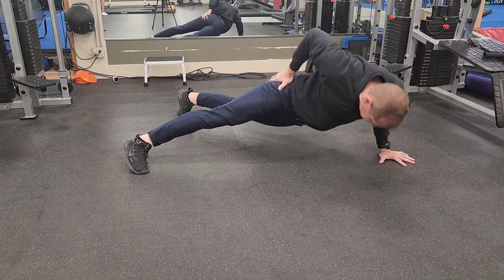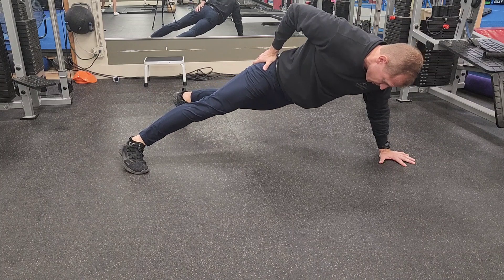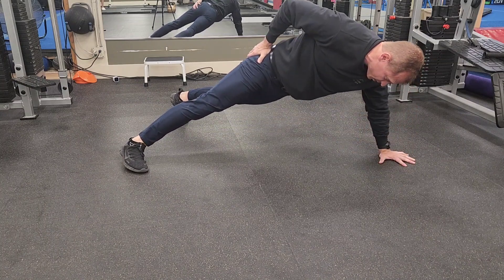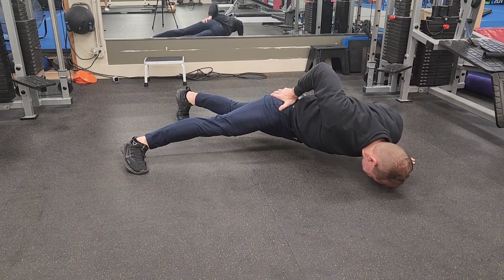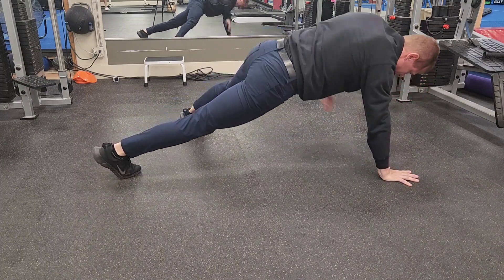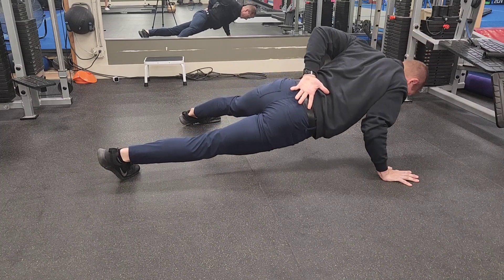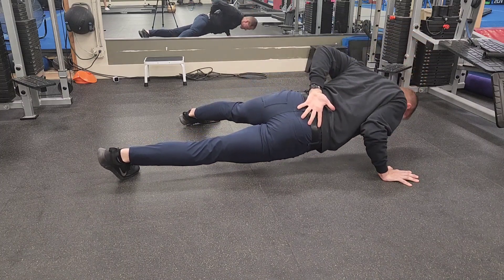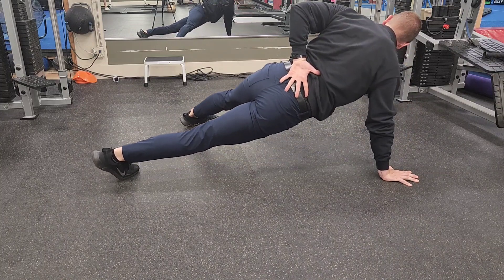Single Arm Pushups